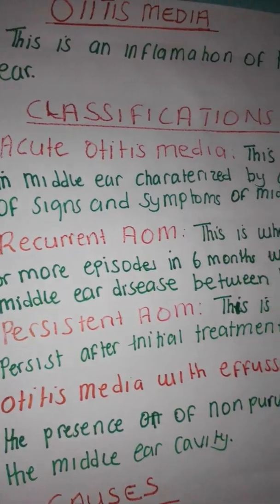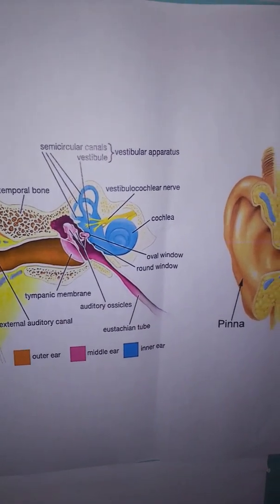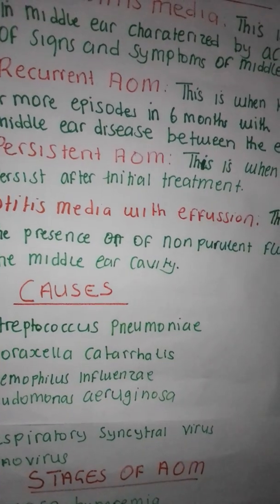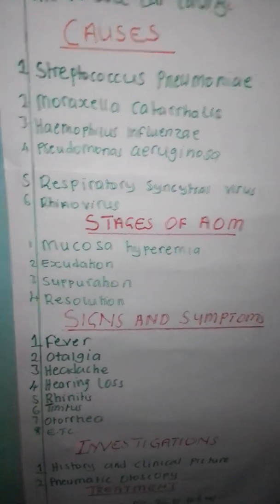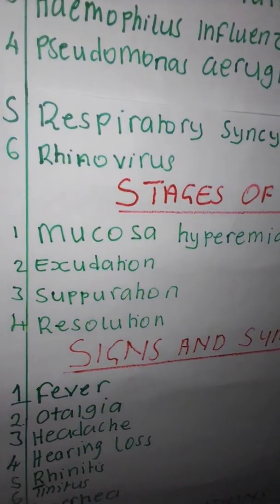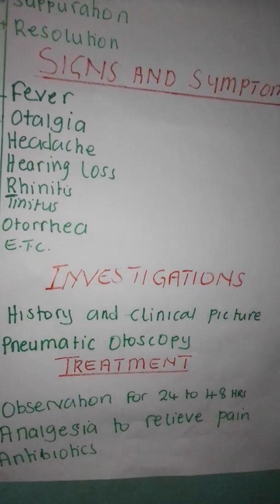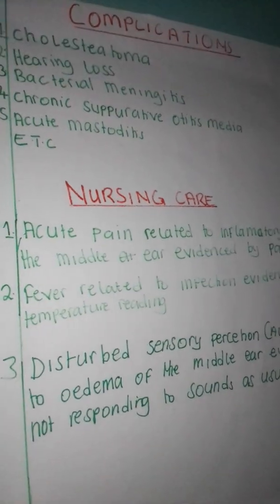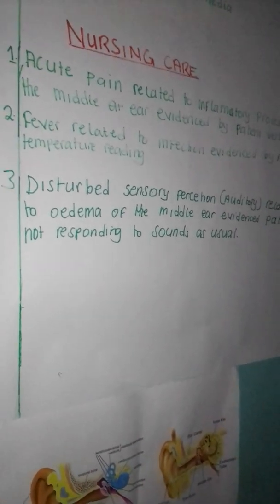Acute otitis media